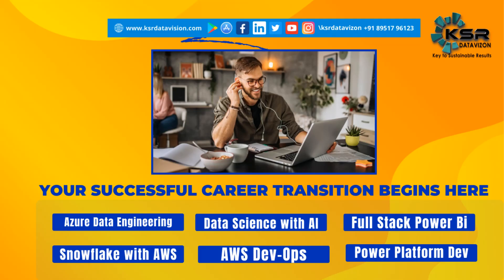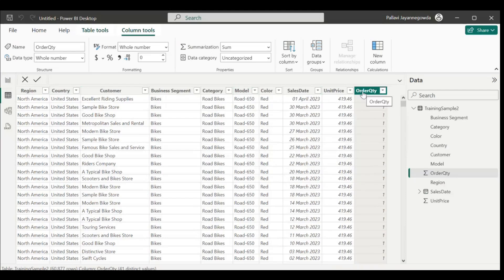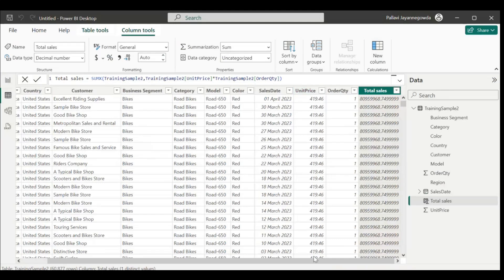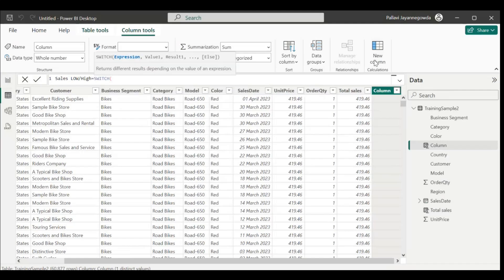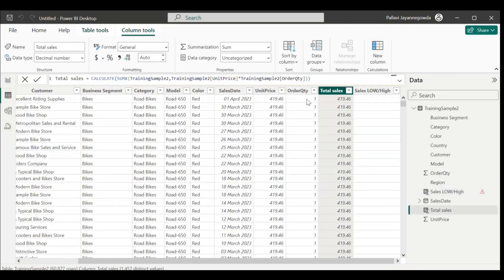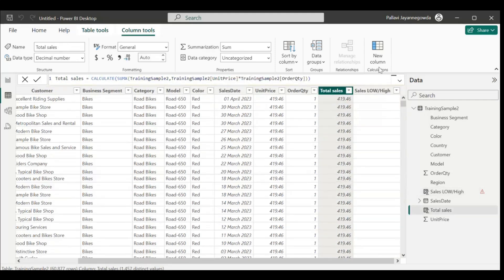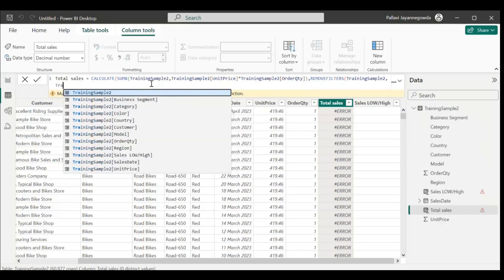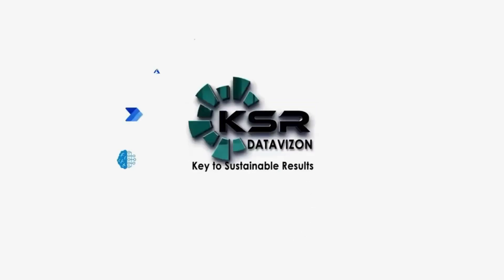How to Fix Circular Dependencies in Power BI | Circular Dependency Error | KSR DATAVIZON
New Batch started for  Full-Stack Power Bi with MS-Fabric Tools by Mr. Ritesh at 8:00 AM ( IST). attend one week for free.

Are you struggling with frustrating errors in Power BI? Circular dependencies might be the culprit! This video will show you exactly how to fix them and get your calculations working smoothly.

Learn how to identify and eliminate circular dependencies in your Power BI reports. This will save you time, improve your data analysis accuracy, and prevent headaches down the road.

We'll cover what circular dependencies are, why they occur, and most importantly, how to fix them using proven techniques.

Watch this video and say goodbye to circular dependency errors in Power BI forever!